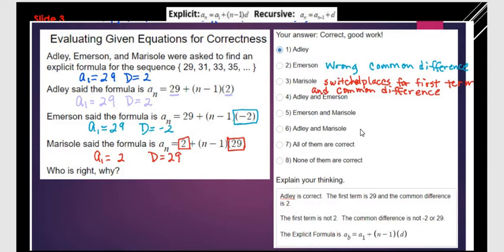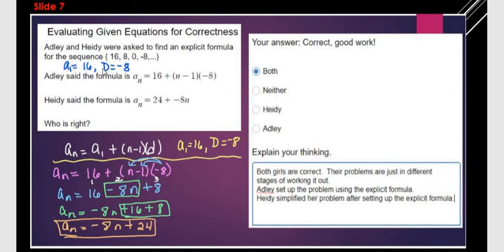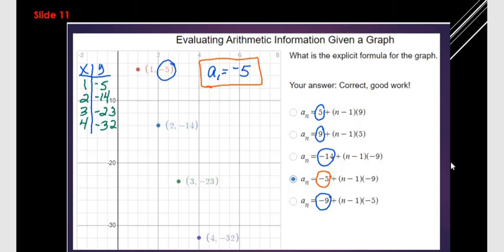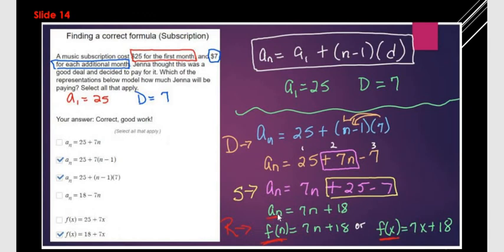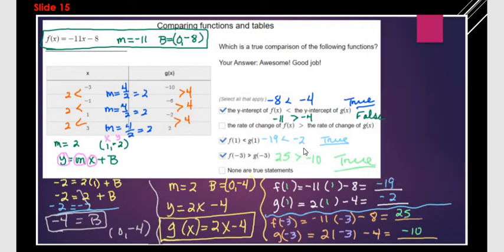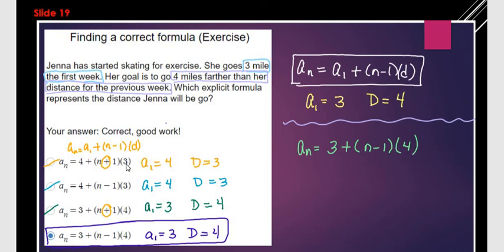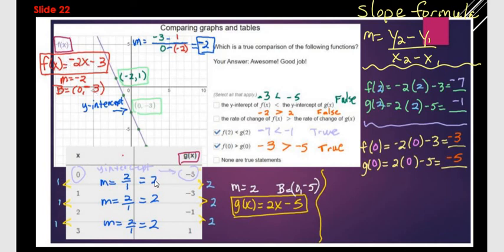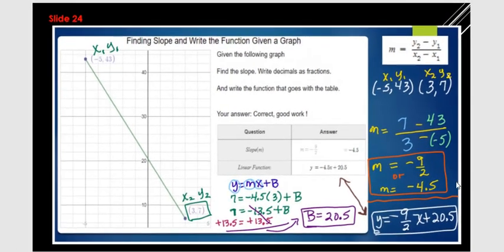Topic 2 Part 2 Linear Functions Test Remediation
Worked  out different examples of Liner Functions for test remediation.